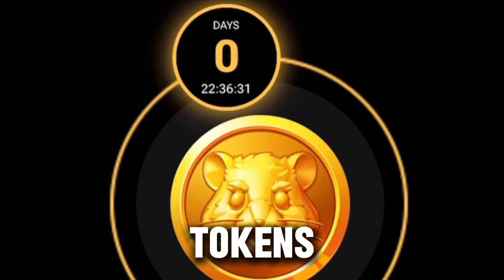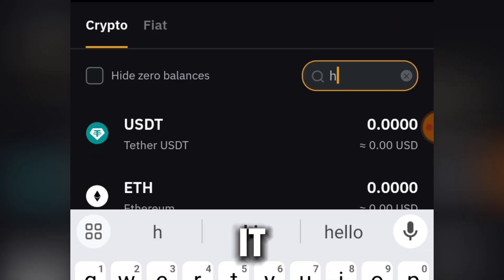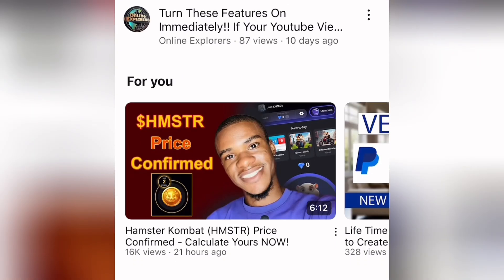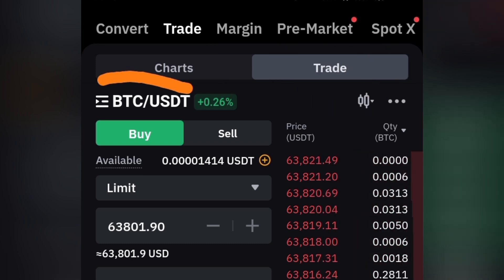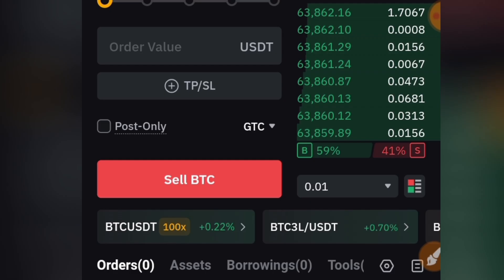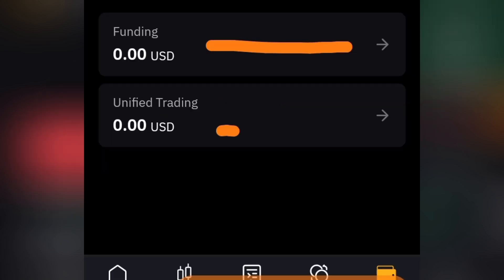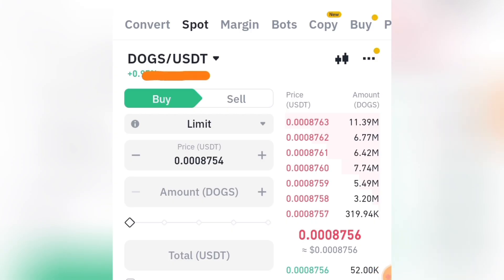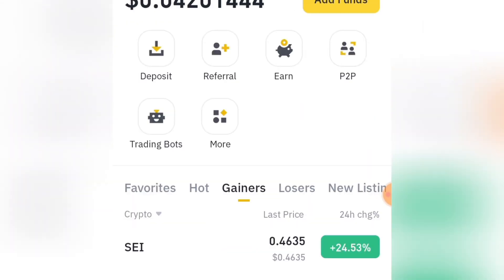How to Sell Hamster Kombat token to USDT (STEP BY STEP) | BYBIT | BINANCE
How to Convert Hamster Kombat token to USDT (STEP BY STEP) | BYBIT | BINANCE

How to Sell Your $HMSTR Tokens On Bybit
How to Sell Your $HMSTR Tokens On BINANCE
How to Sell Your Hamster Kombat